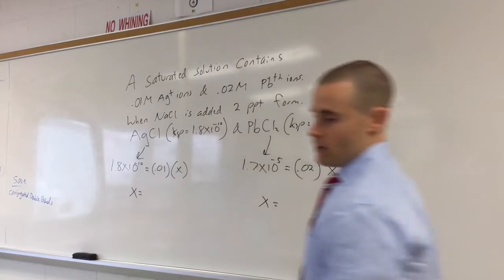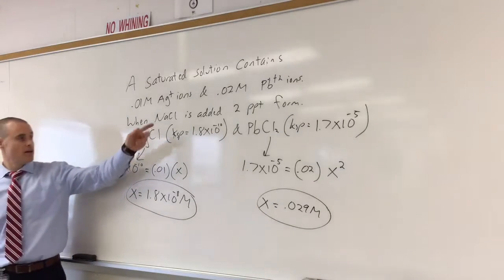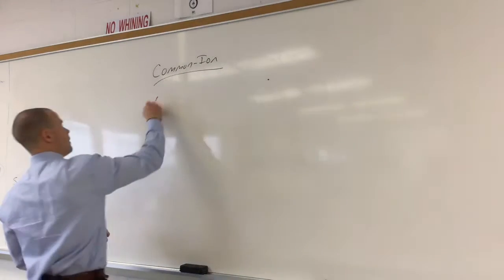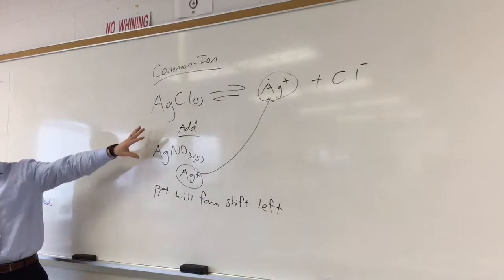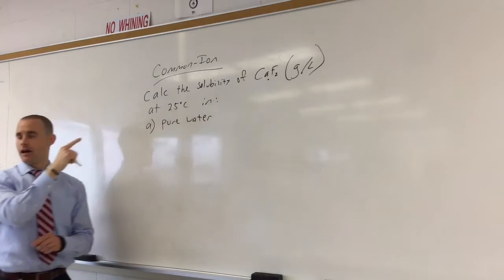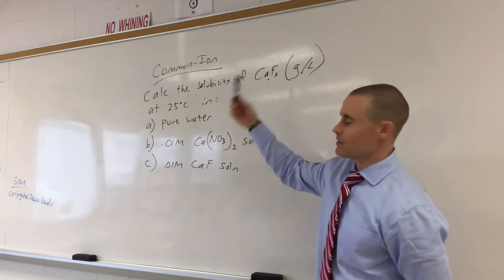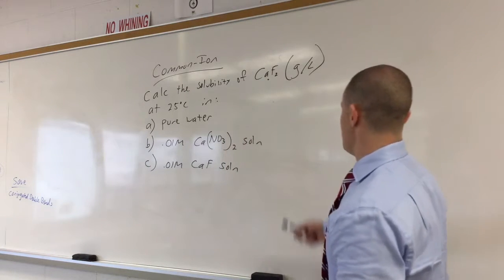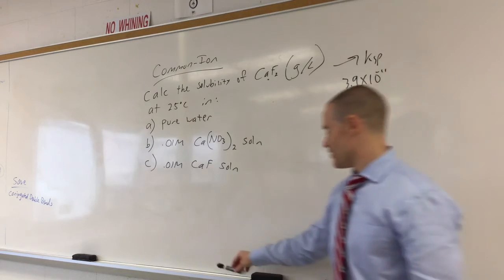2/16/17 AP Chem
2nd clip fractional ppt problem